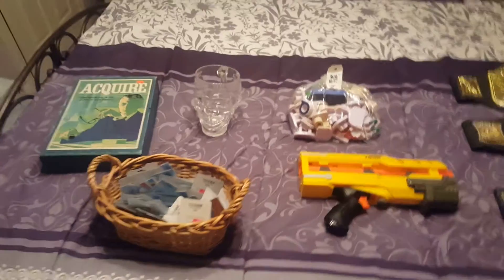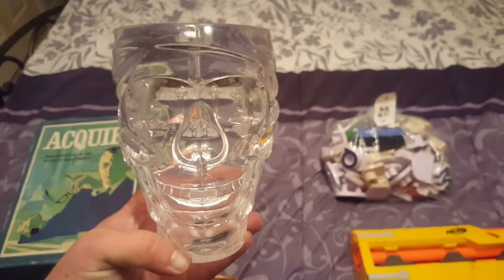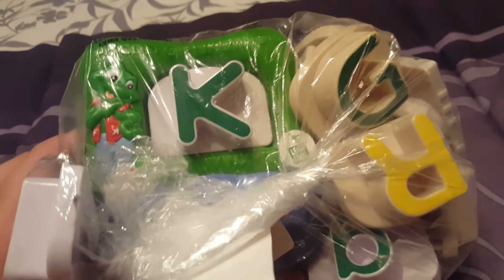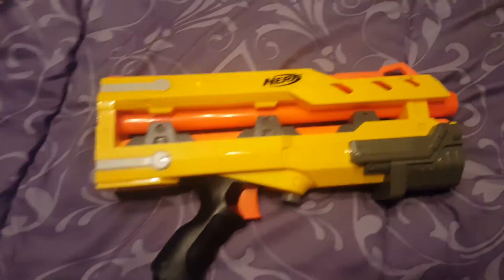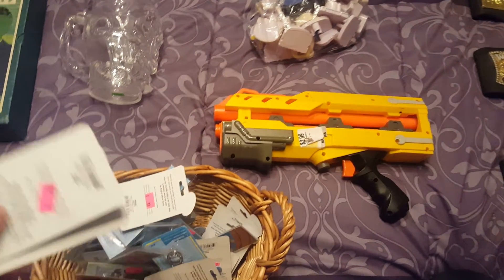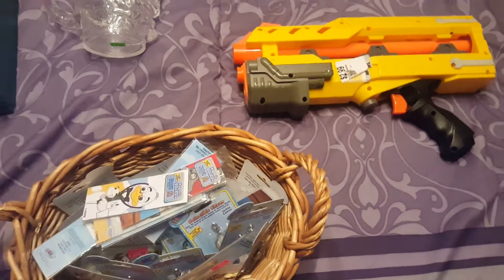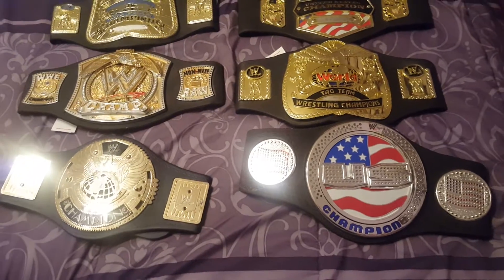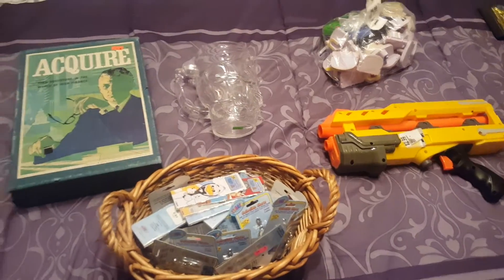Thrift Store Haul for Reselling on Ebay - WWE Wrestling - Nerf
A small haul from local thrift stores. I got some great stuff with little time spent.